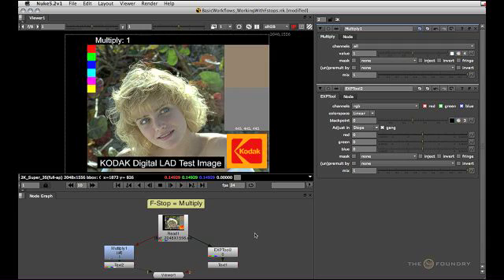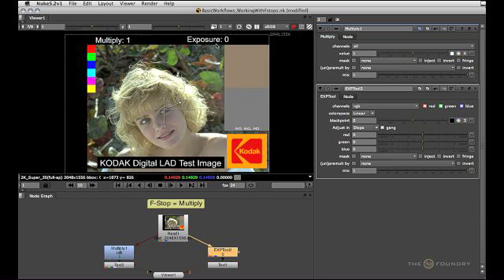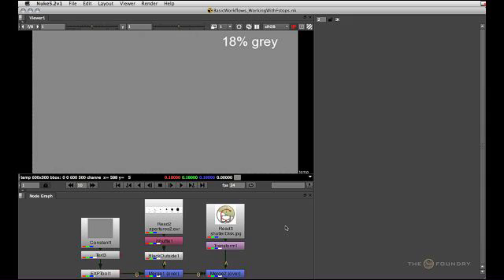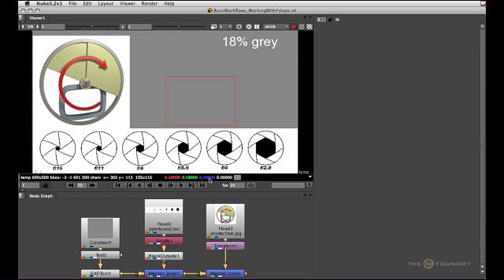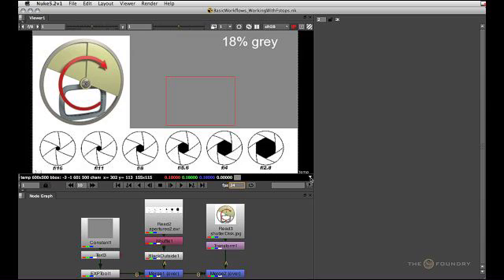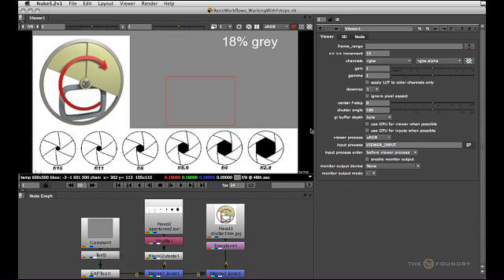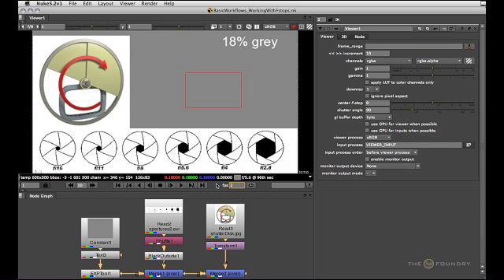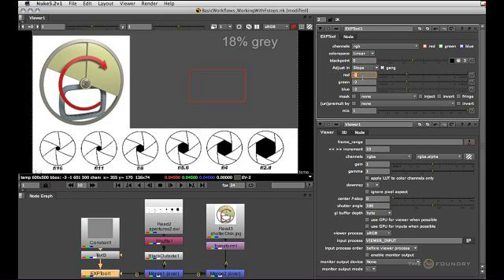Nuke | Basic Workflows: F-Stops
Frank Rueter explains all about F-Stops.